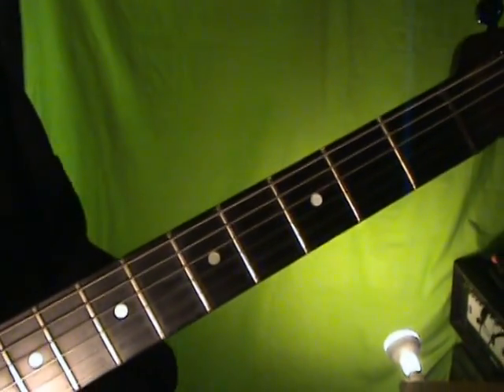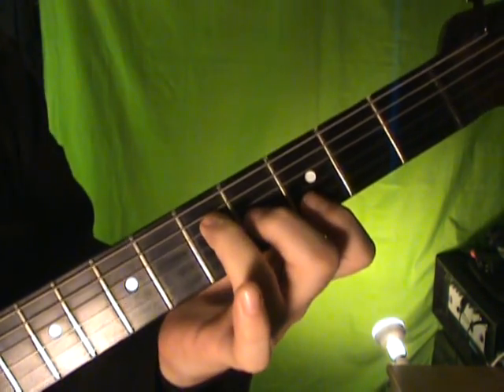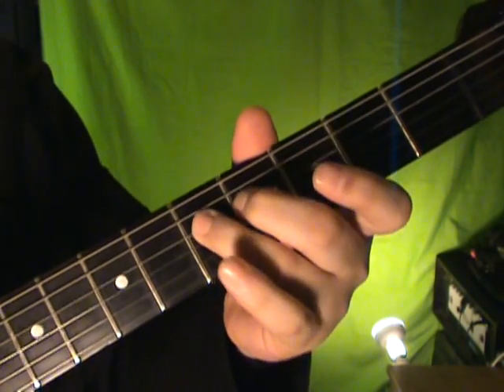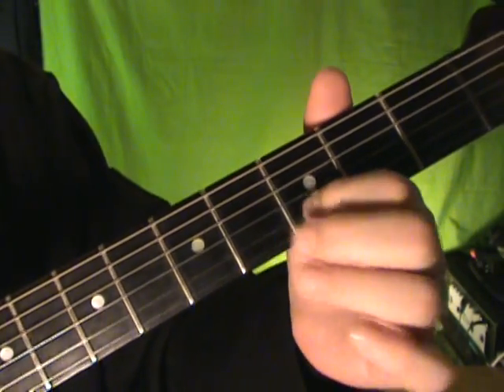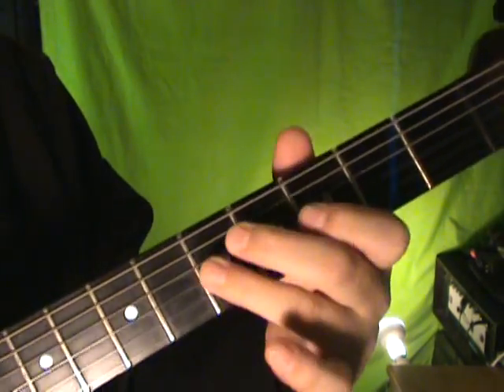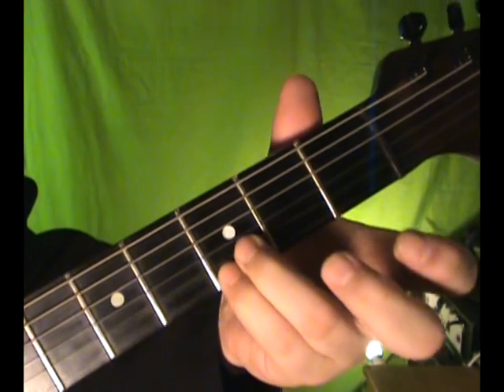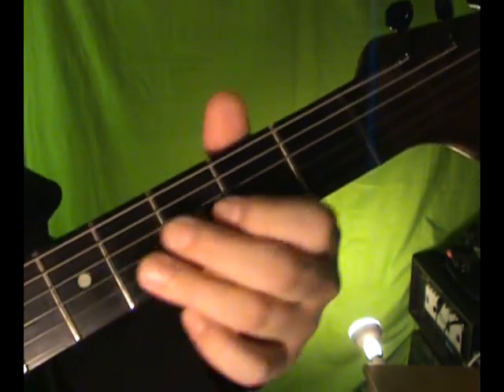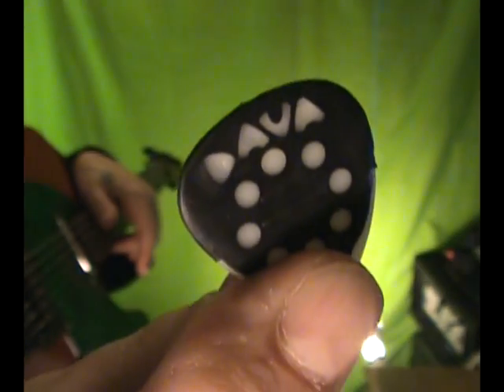Dava Pick Licks 1